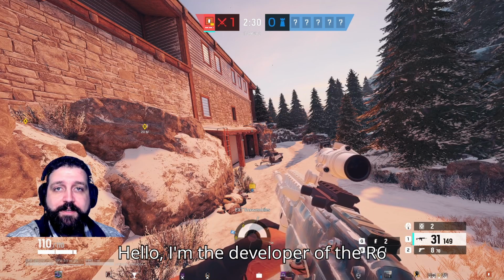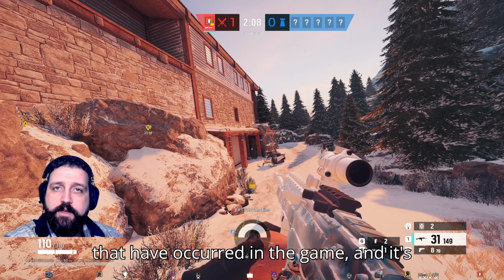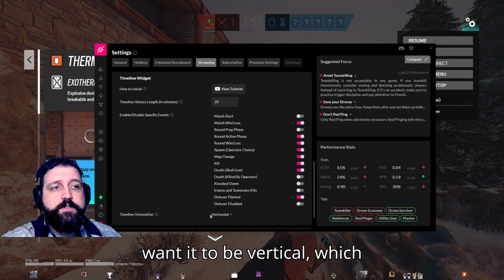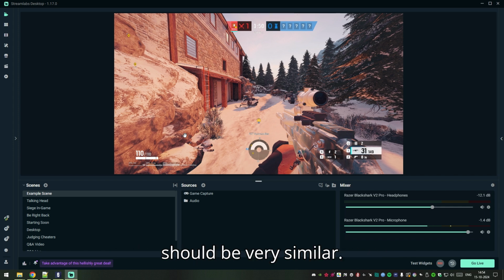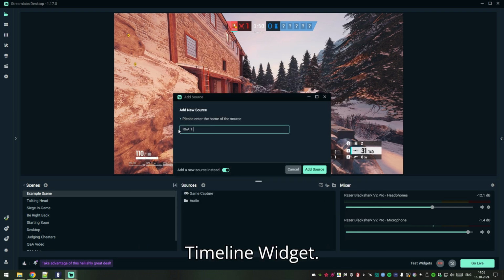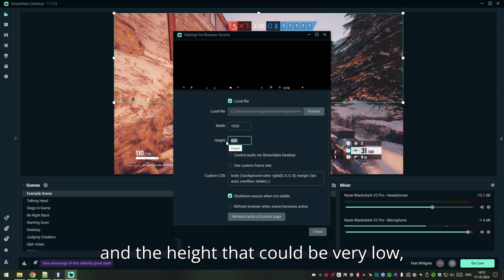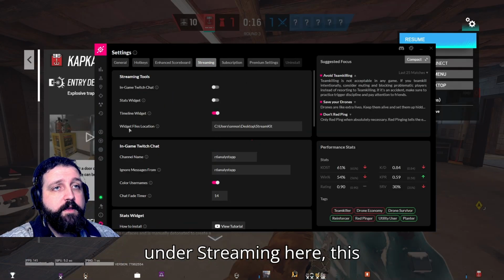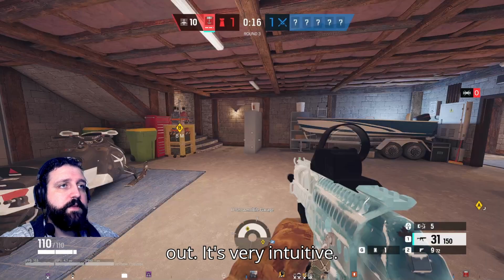R6 Analyst - Timeline Widget - Install Tutorial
R6 Analyst provides Streamer Tools.
This video shows how to install the Timeline Widget into your OBS Streamlabs or other streaming software.